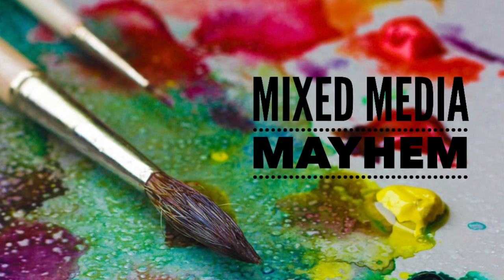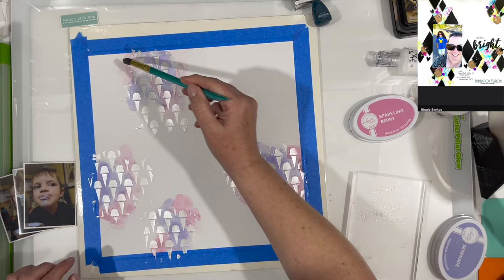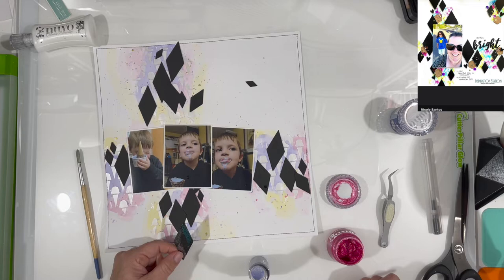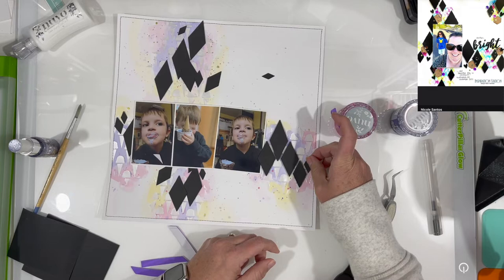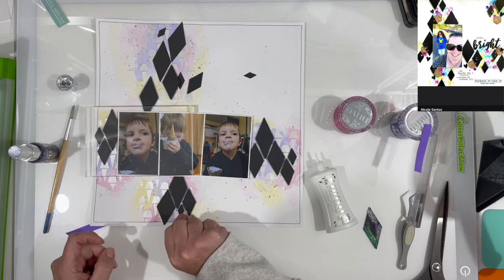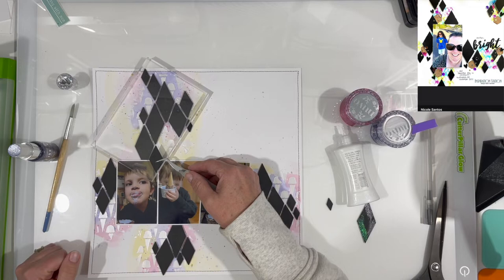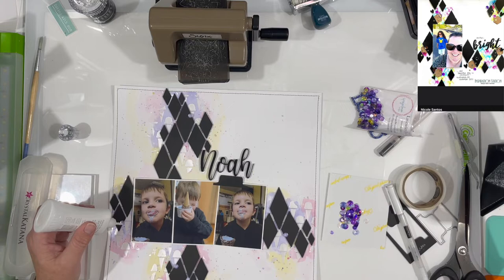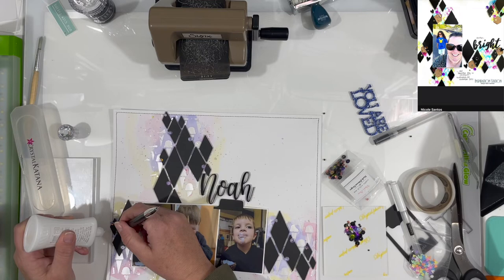Process Video: Noah (Mixed Media Mayhem)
Welcome to Mixed Media Mayhem! This is where we all take the same layout and/or sketch as an inspiration to create our own layout.

Nuvo Glimmer Paste in Tanzanite Lavender: This product may be discontinued as I could not find it in stock anywhere

Deco Art Modeling Paste

Vicki Boutin Art Crayons Set 3
Dylusions Acrylic Paint in White Linen
Heidi Swapp Color shine in Blush